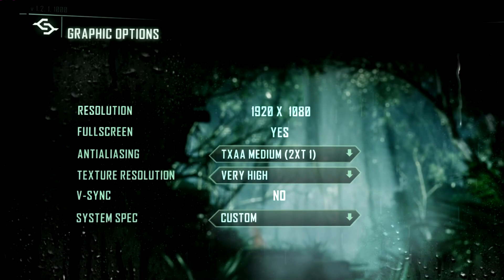What Is Resolution And Why Does It Matter?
2014 has been the year of 4K resolution, as well as the infamous 900/792p in console games. But what actually is resolution and how does it affect the image quality?